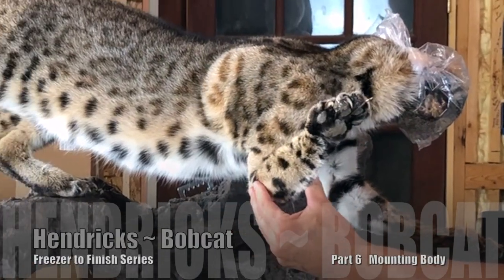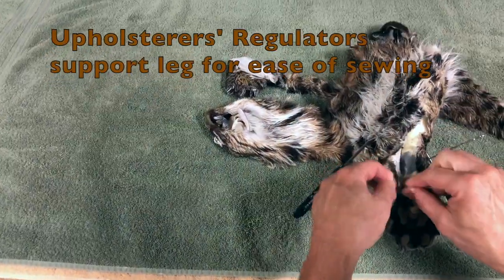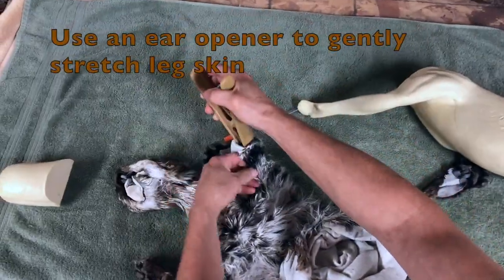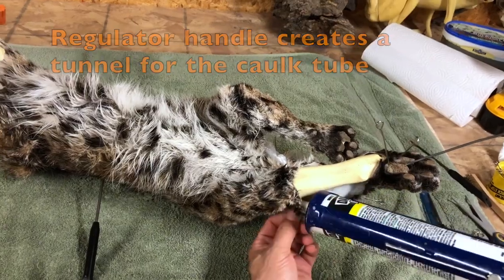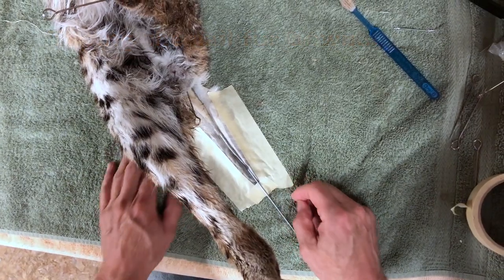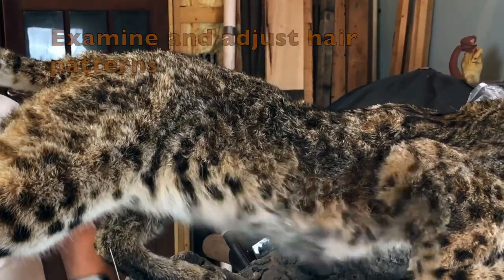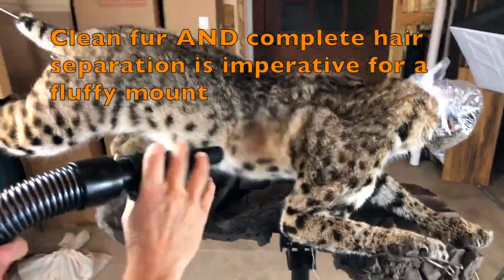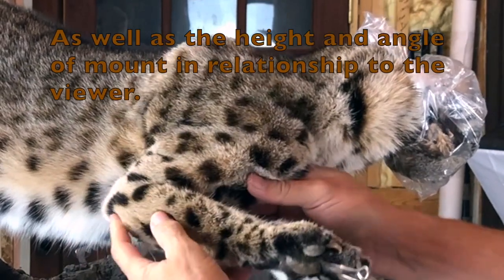BOBCAT: Freezer to Finish ~ Part 6 Tips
Why I do some of the things I do. Sort of a trailer to Part 7 with me sharing thoughts while footage plays.